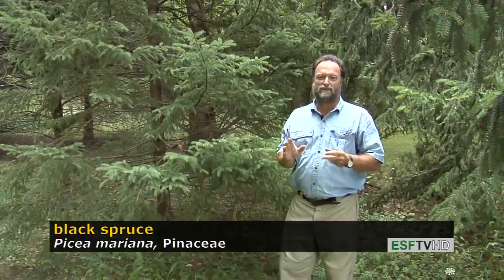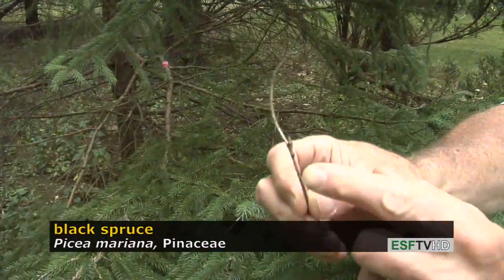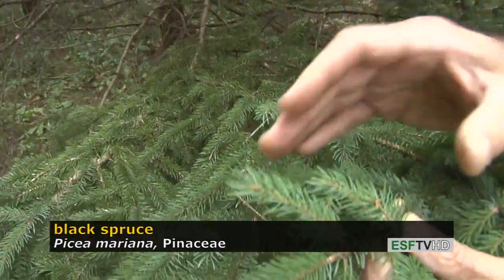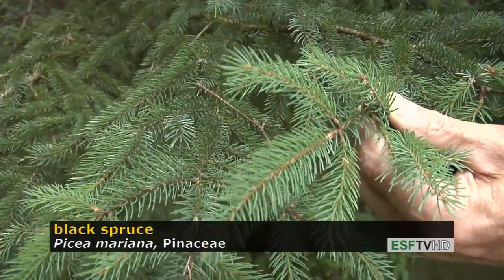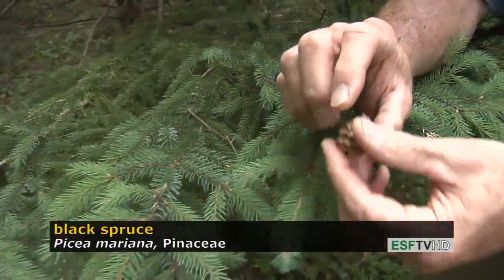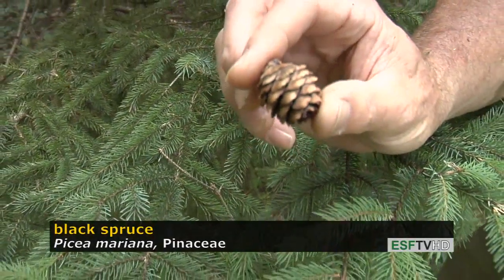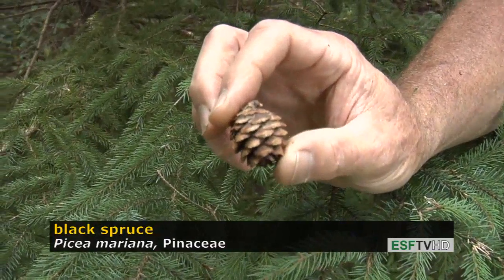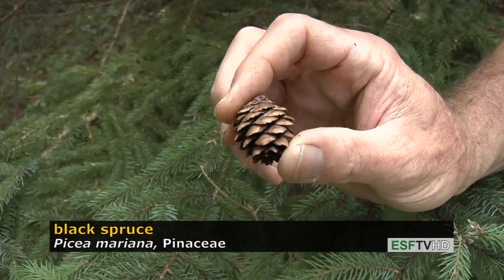Trees with Don Leopold - black spruce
Don Leopold demonstrates the characteristics of black spruce.